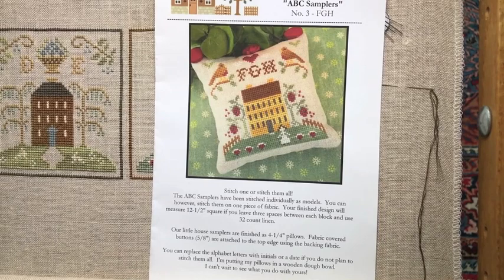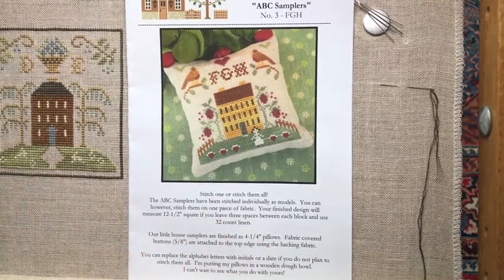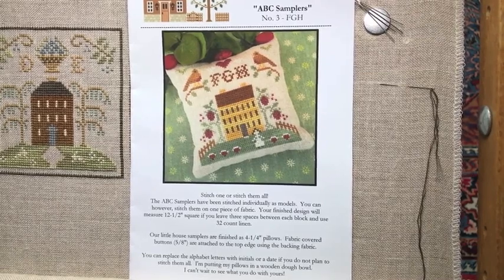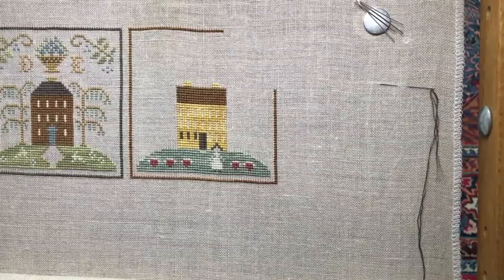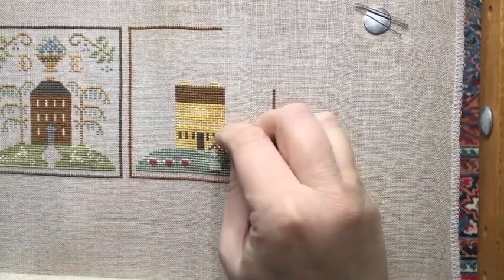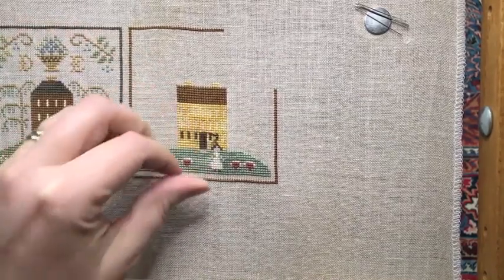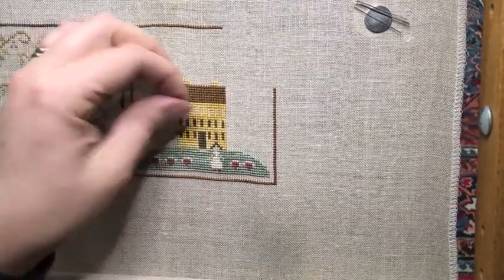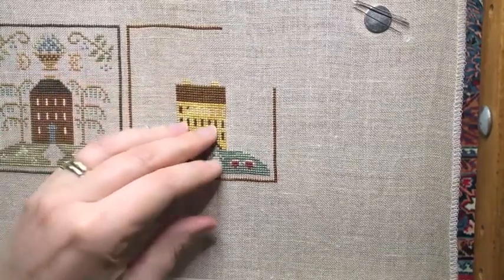Off the Grid Needlearts - Friday Off the Grid - Ep.66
Stitch With Me!

Little House Needleworks - ABC Sampler Houses

Large Piece Completion Competition - head over to Ginger Gerald Stitcher on YouTube for more information!